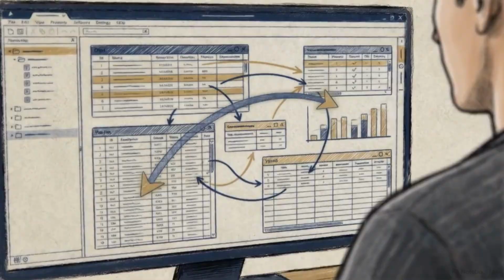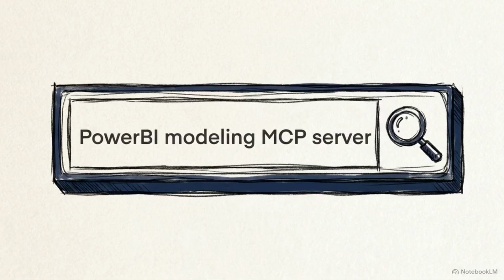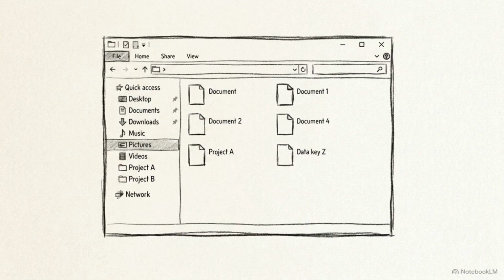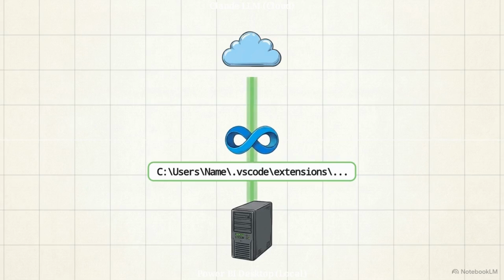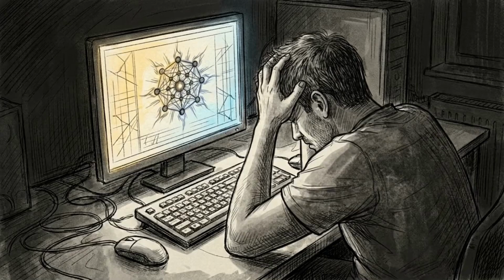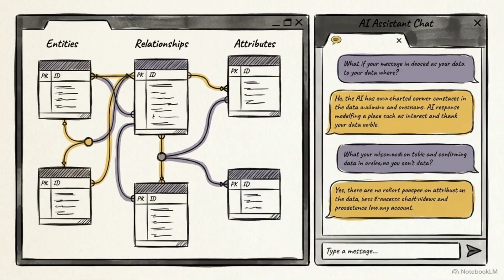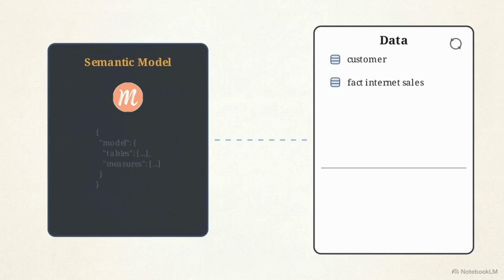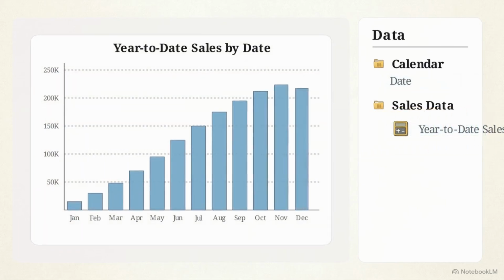Automate Power BI Data Modeling with Claude AI & MCP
Stop writing complex DAX and building manual relationships! Discover how to connect Claude AI directly to Power BI using an MCP Server to fully automate your semantic modeling.

In this tutorial, we bridge the gap between AI and data analytics. You will learn how to configure the PowerBI Modeling MCP Server using Visual Studio Code and the Claude Desktop App. By the end of this video, you will be able to use plain English to generate entire Date tables, construct relationship models, and write dozens of DAX measures in seconds.

What You Will Learn:

How to install the PowerBI Modeling MCP Server in VS Code

Configuring Claude Desktop JSON settings for local file access

Prompting Claude to build relational tables and advanced DAX calculations

Pushing AI-generated models directly into your Power BI interface

Resources Mentioned:

Claude Desktop App: [Insert Link]

Visual Studio Code: [Insert Link]

MCP Configuration Script: [Insert Link or Paste Script]